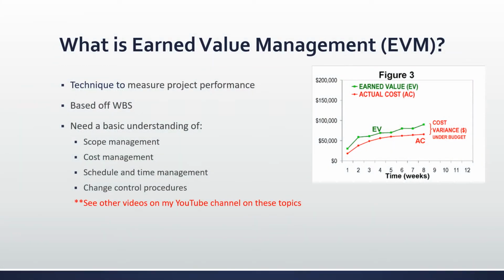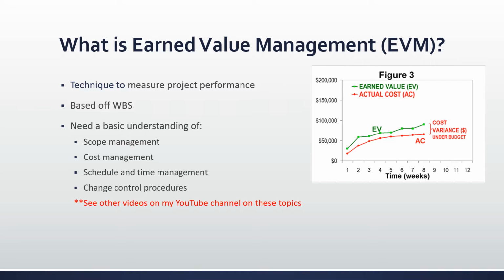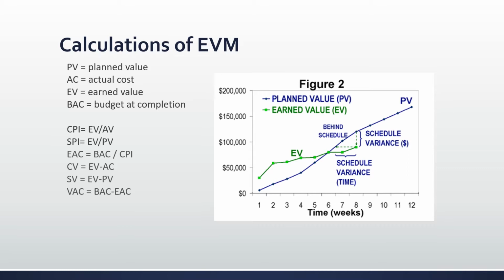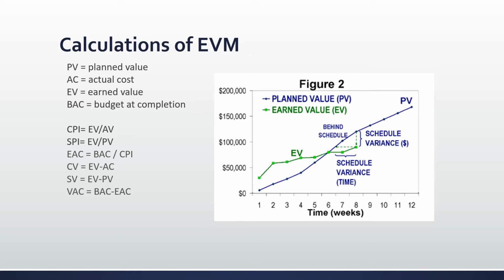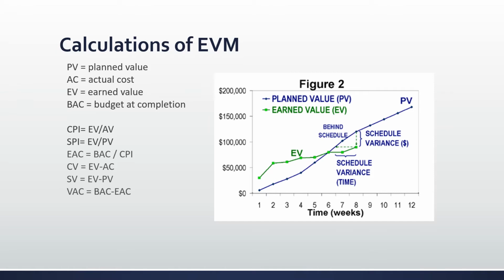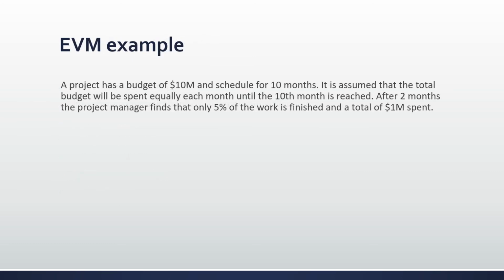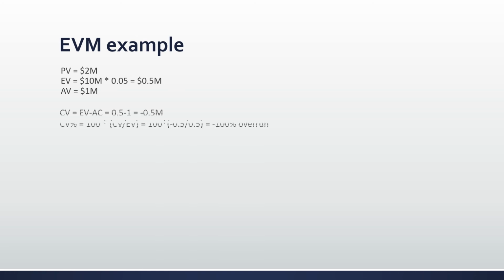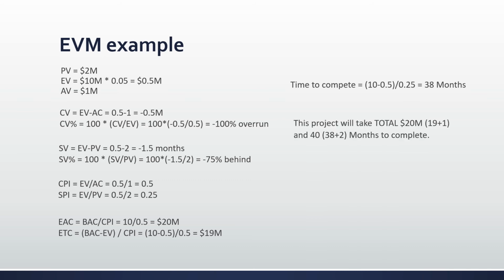🆕Earned Value Management: (2021) Earned Value, evm Video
This video is showing Earned value management, part of the project management series of videos on my channel. The video covers the following subjects:
-Earned value
-evm
-earned value management tutorial
-evm project management

 Something I noticed when I was researching details on Earned value management was the lack of appropriate info.
Earned value management however is an subject that I know something about. This video therefore should be relevant and of interest to you.

This channel will bring you Executive Briefing type of videos that will be tidbits of useful information about all areas of Project Management. Videos will include tutorials for beginners, general overviews of tools project managers use, and remote working strategies to make your projects successful. The knowledge in these videos comes from my extensive project management experience over the past 15 years, thus why the channel name is PMP SME, as I am a subject matter expert in the field. Videos will be uploaded every Tuesday and Thursday.

If you were searching for more info about Earned value or evm did this video aid?
 Possibly you wish to comment listed below and let me know what else I can assist you with or details on Earned value management.